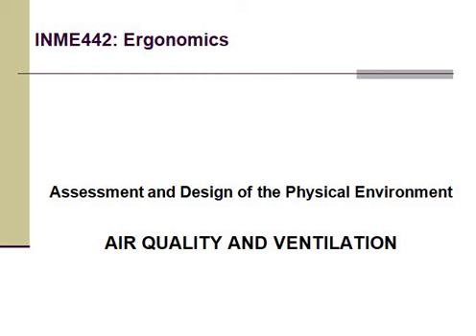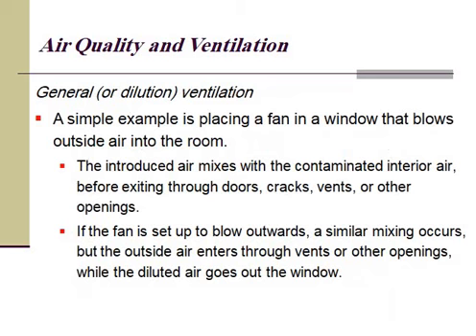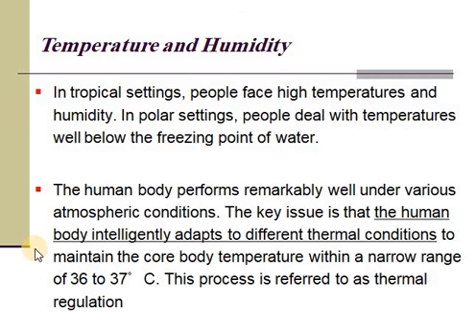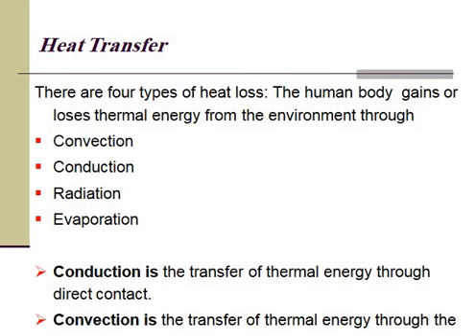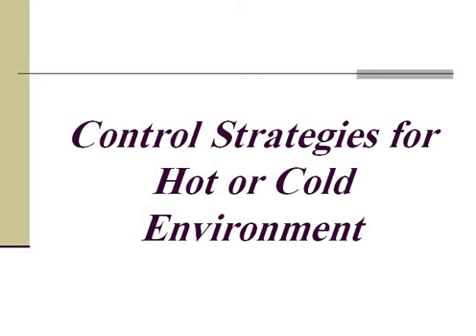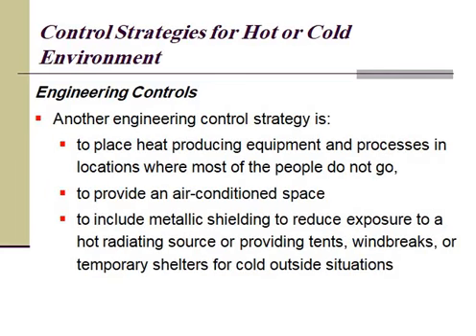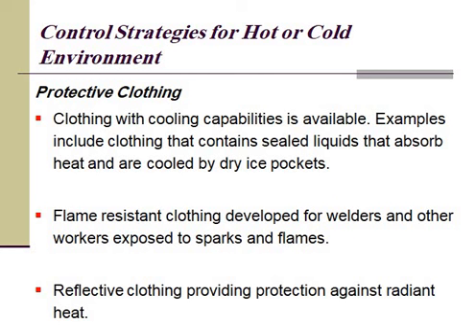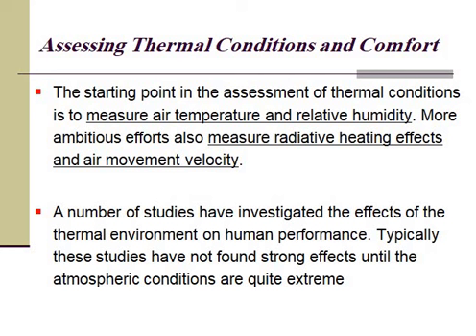Ergonomics-ventilation of workplace environment